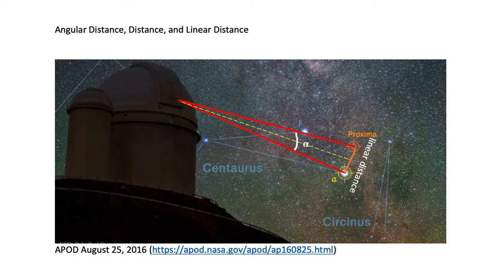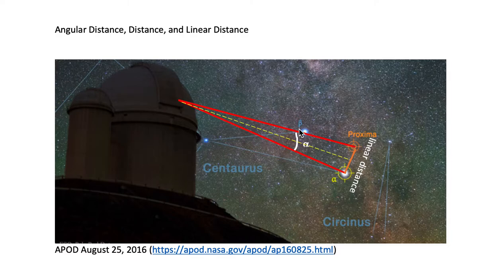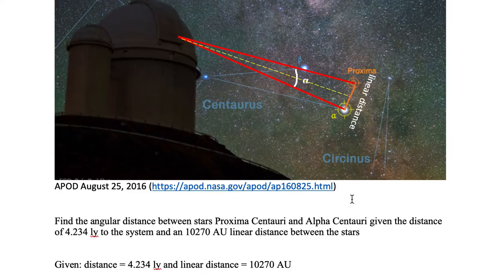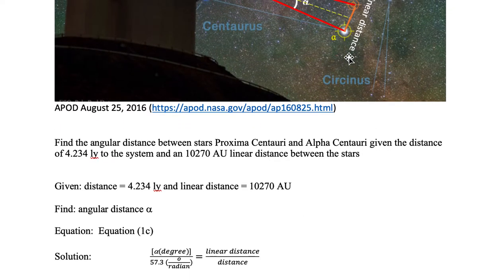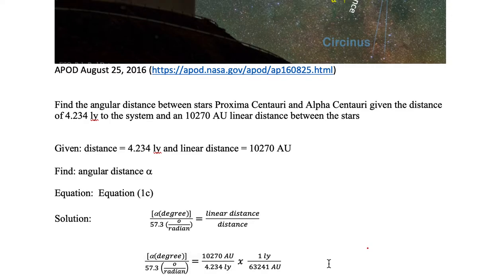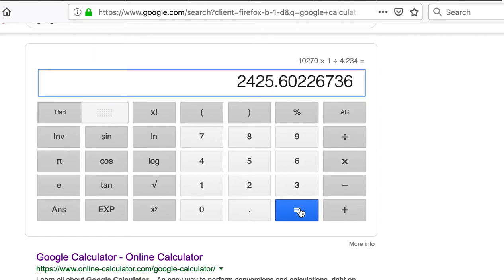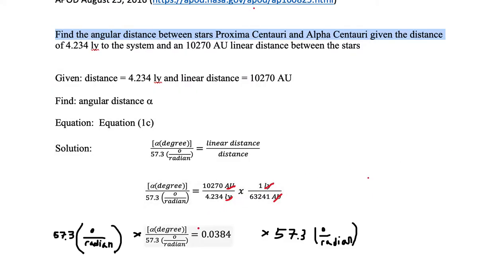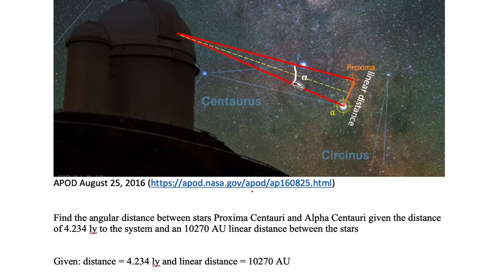Angular Distance Linear Distande Distance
Calculating Angular Distance between Alpha Centauri and Proxima Centauri